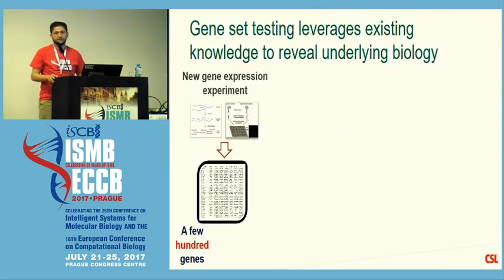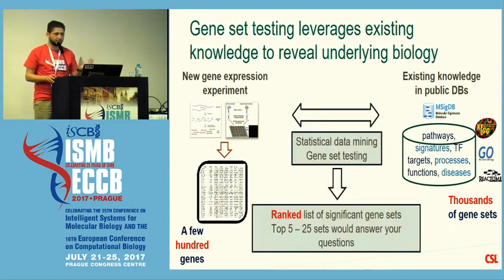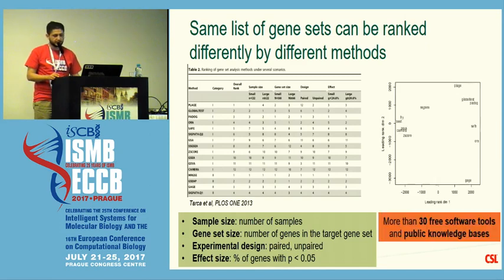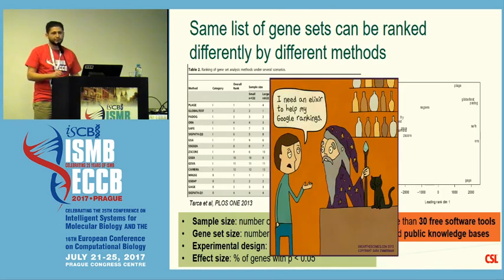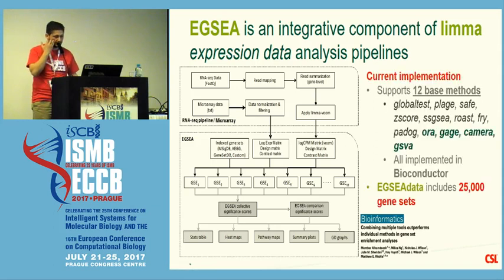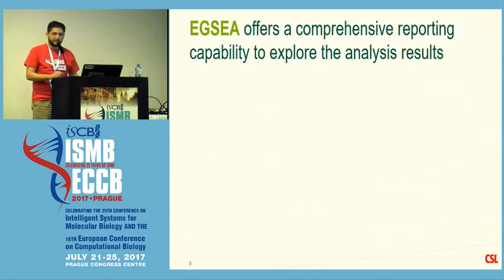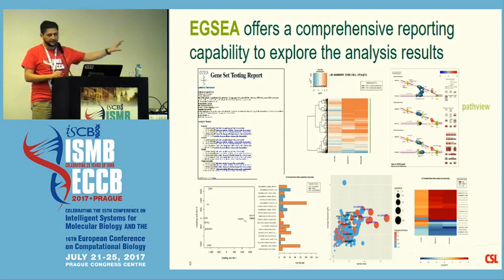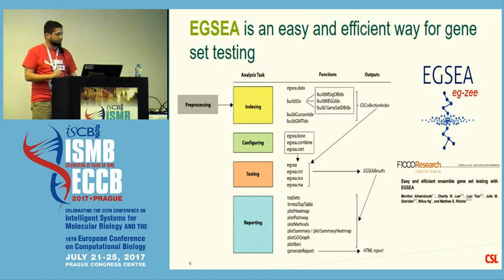An ensemble approach for gene set testing analysis... - Monther Alhamdoosh - BOSC - ISMB/ECCB 2017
An ensemble approach for gene set testing analysis with reporting capabilities - Monther Alhamdoosh - BOSC - ISMB/ECCB 2017